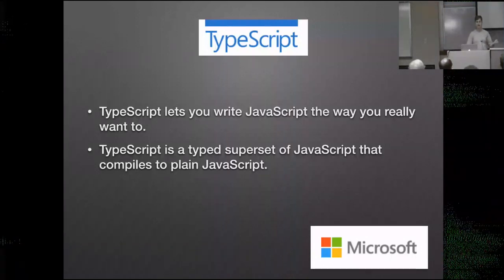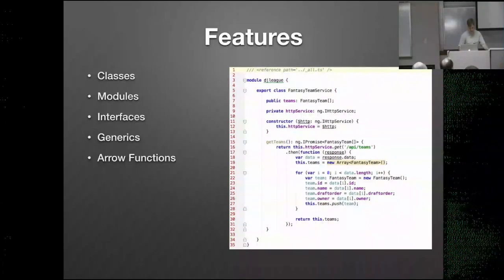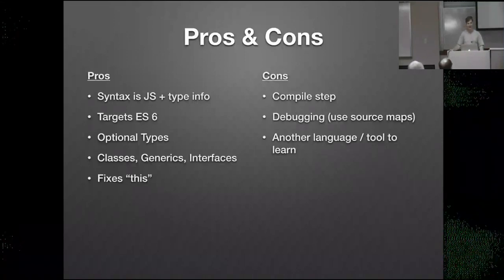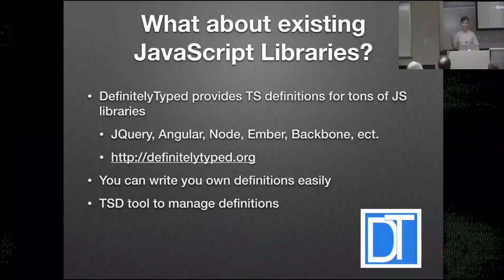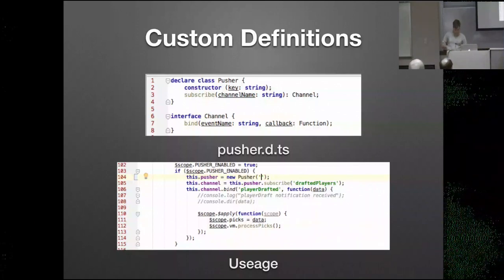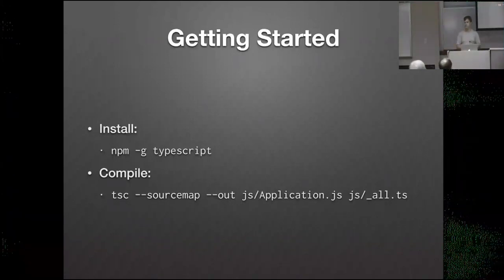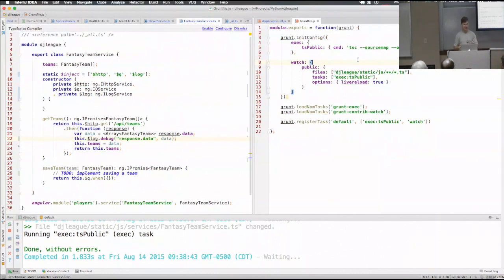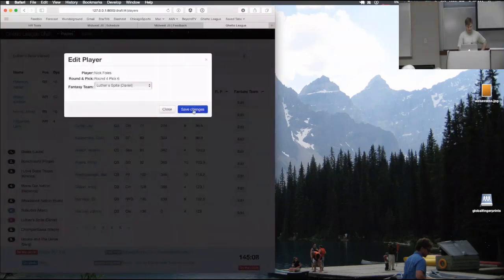Enterprise JavaScript Apps with TypeScript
Enterprise JavaScript Apps with TypeScript presented by Kurt Wiersma at Midwest JS 2015